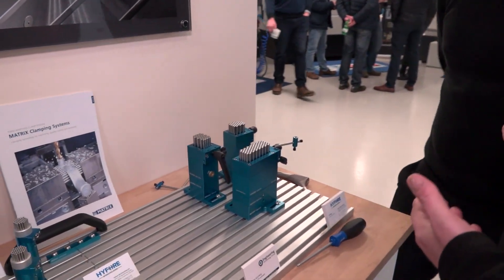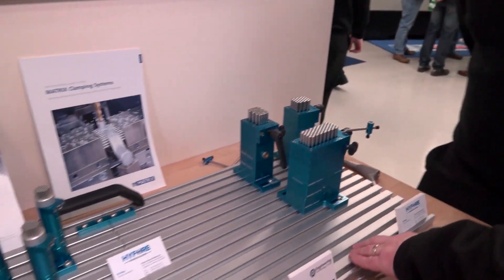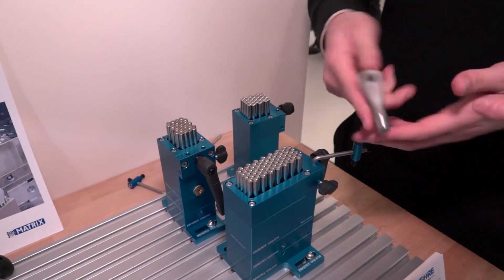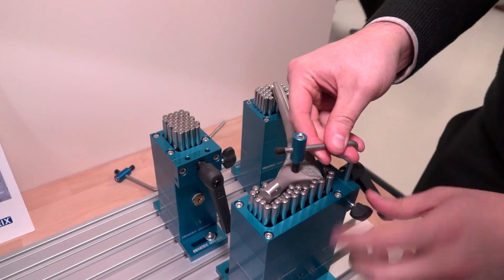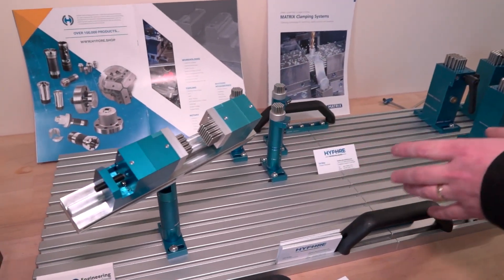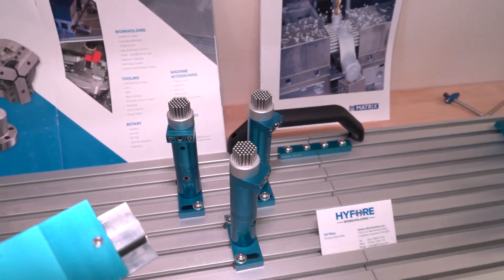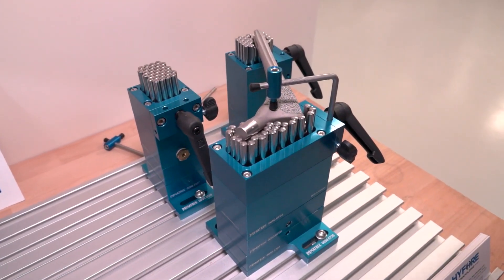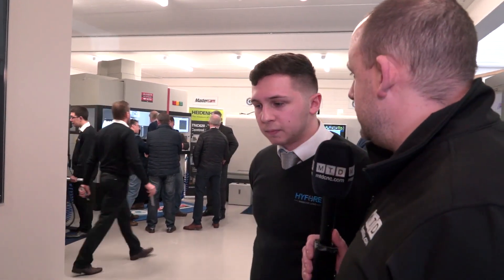CMM Workholding - how easy is this